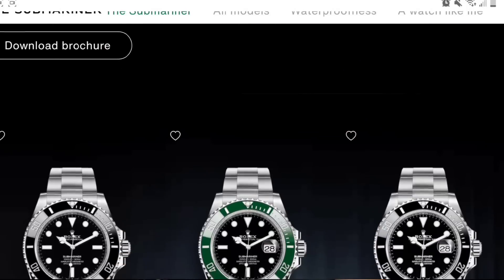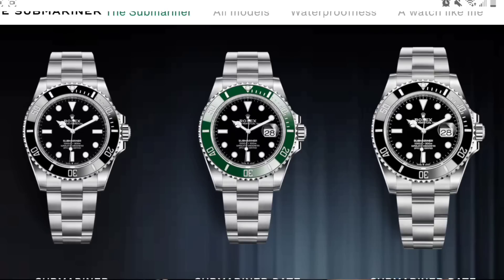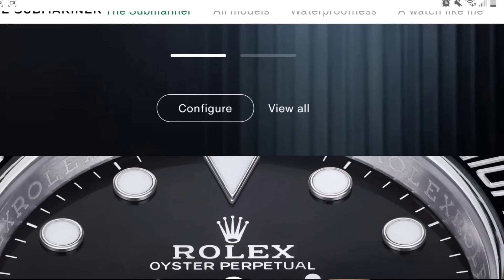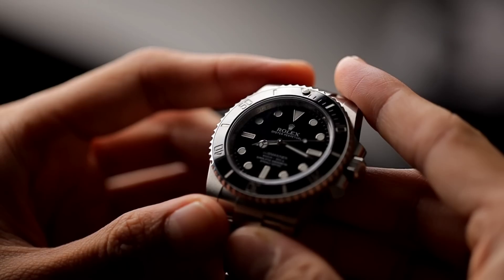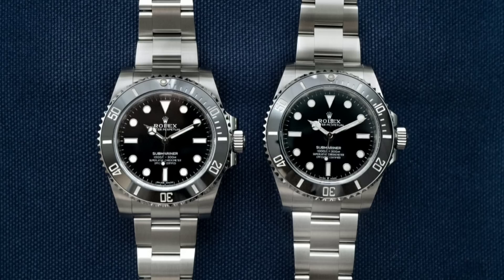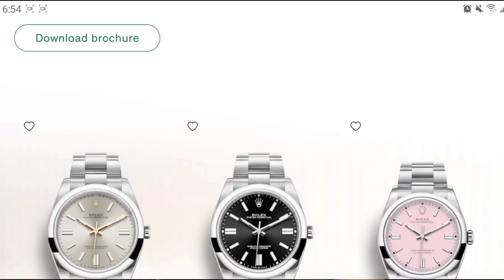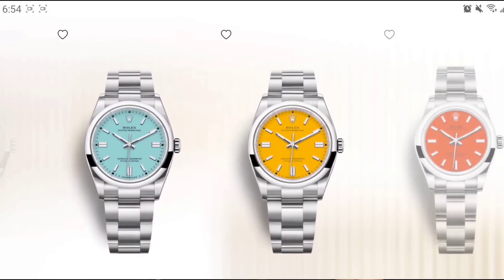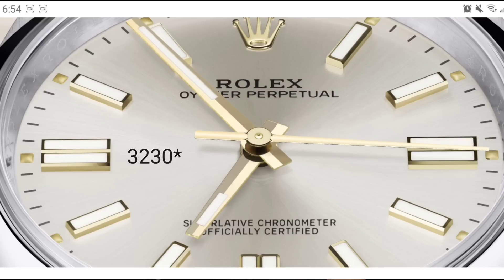New 41mm Rolex Submariners | 2020 Official Rolex Releases